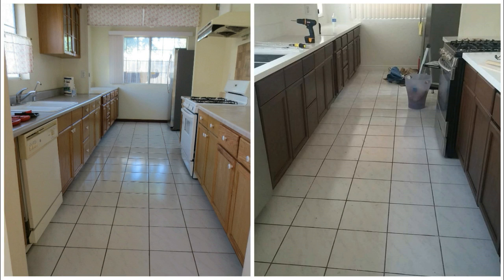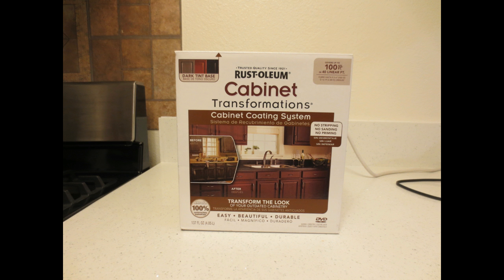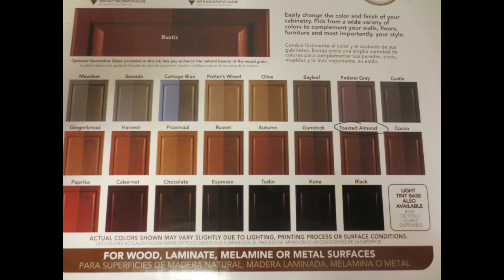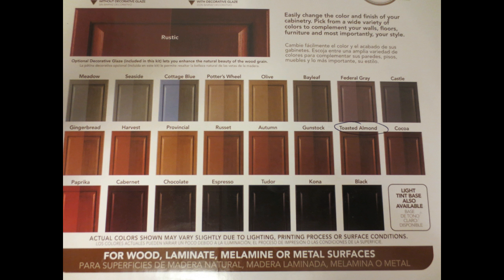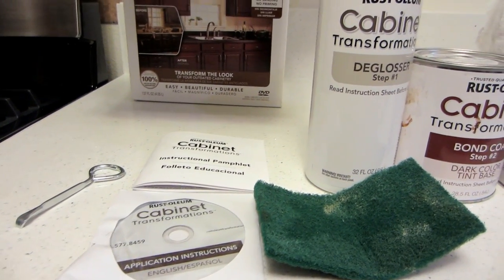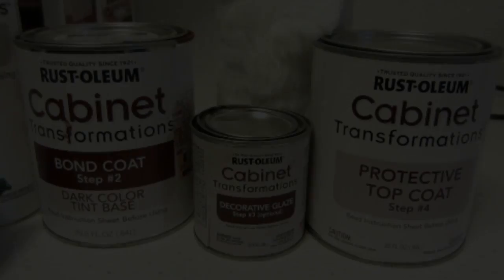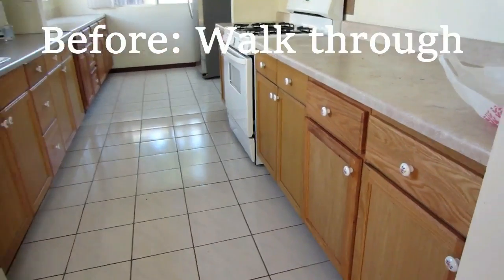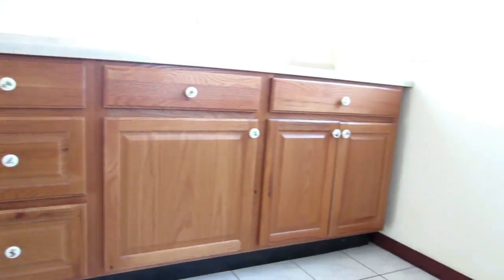Rustoleum Cabinet Transformation Kit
How to paint kitchen cabinets?

The rustoleum cabinet transformation kit is an all in one kit to update your kitchen cabinets with a fresh coat of paint. I am extremely happy with the results. Though the process can take some time it is well worth the money you are saving from hiring someone to paint or replacing the cabinets. The video is a step by step process on how to use the rustoleum cabinet transformation kit.

- Get it from Amazon

Rustoleum Cabinet Transformation Kit for $75. Step by step video.

Step 1: Label Cabinets
Step 2: Remove doors
Step 3: *Skipped a number*
Step 4: Place drop cloths in open area
Step 5: Set cups up
Step 6: Remove rubber stops if any
Step 7: Kit Step #1 Deglosser - Scrub cabinets clean
Step 8: Kit Step #2 Mix Bond Coat, Paint and allow to dry
Step 9: Kit Step #3 Glaze coat - Apply Glaze, Wipe and allow to dry for at least 5 hours
Step 10: Kit Step #4 - Apply protective coat

Camera: Canon 110 HS
Video Editing: Wondershare Filmora Video Editing

18 months later!